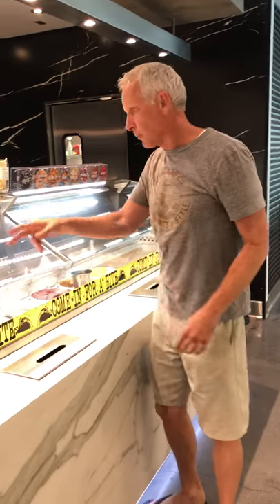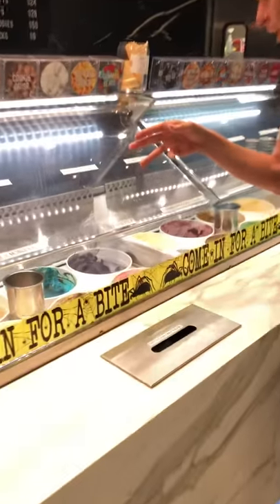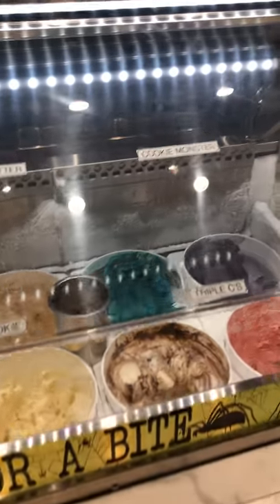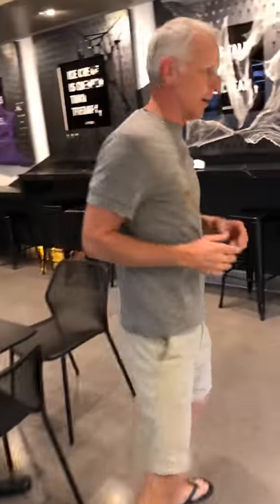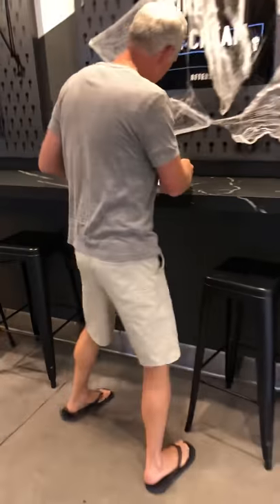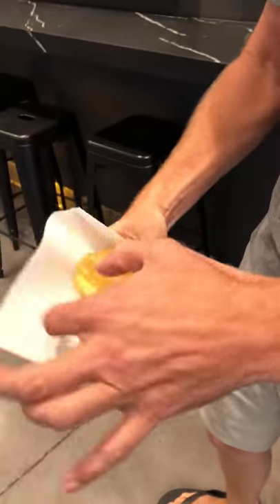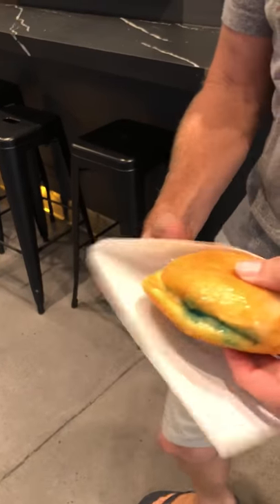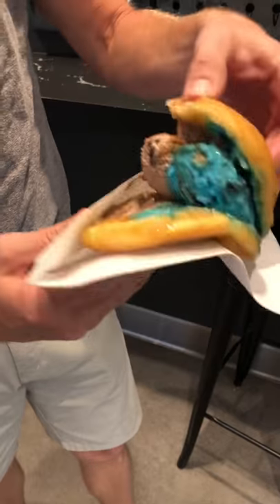Review of AFTERS Ice Cream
AFTERS Ice Cream is in Glendora, CA